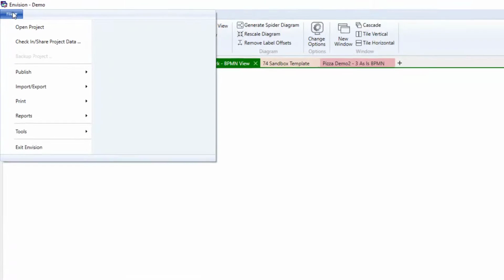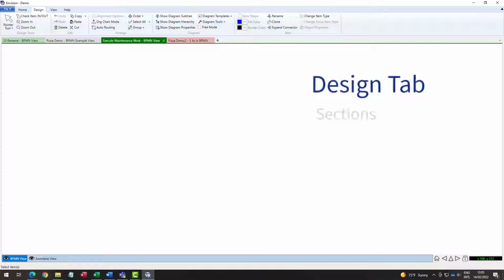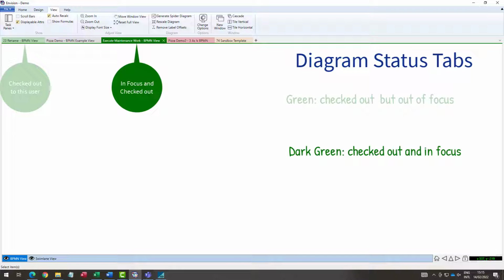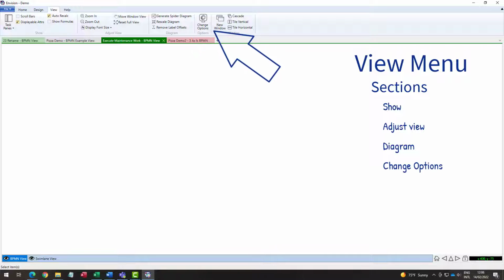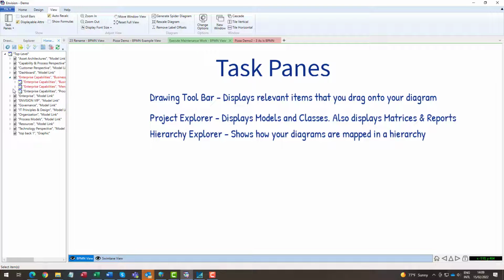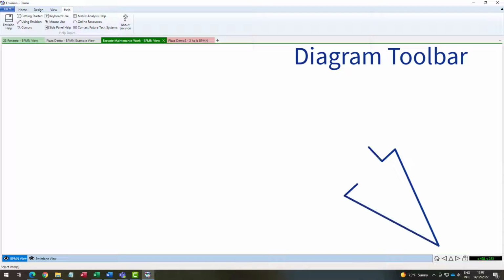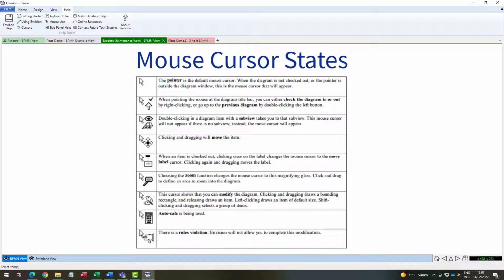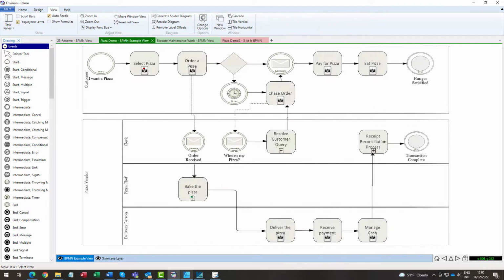27 1 Envision 12: Menus, Tabs, and Toolbars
The Envision 12 release delivers a new layout for menus, tabs, toolbars, and status displays.  It is designed to give users quick and easy access to all Envision functionality.

Changes have been made to improve the logical distribution of functions, by placing task-relevant information within each display tab.

Our tests have indicated that your menu navigation experience has been enhanced.